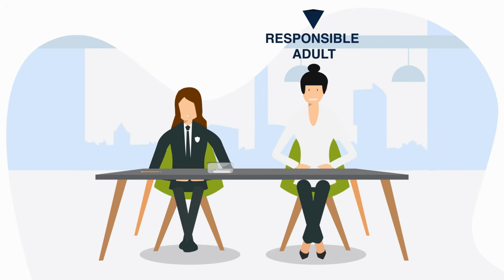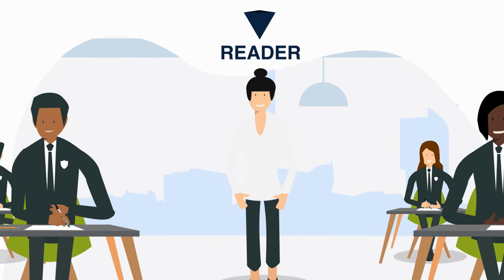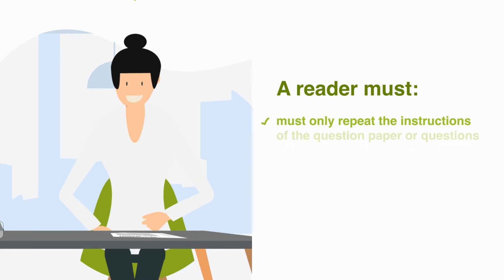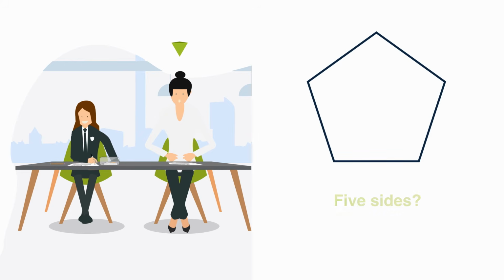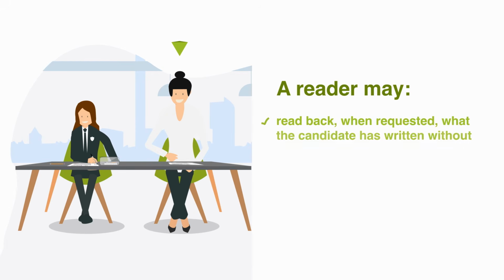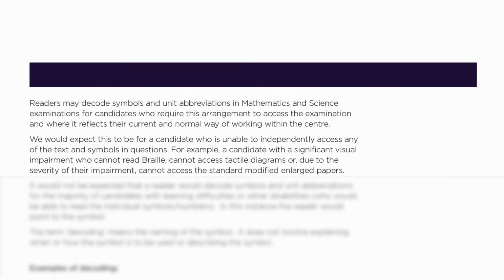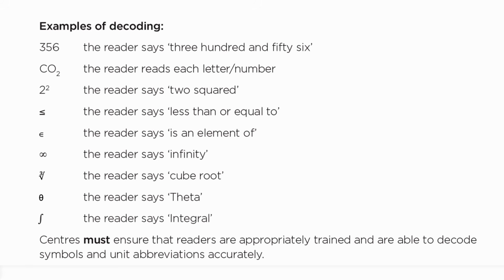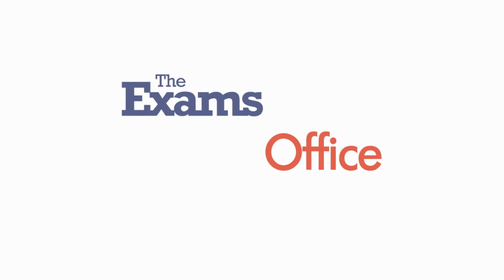The Role of a Reader